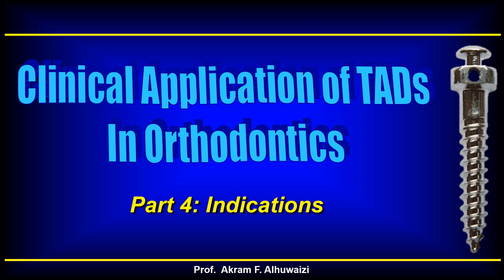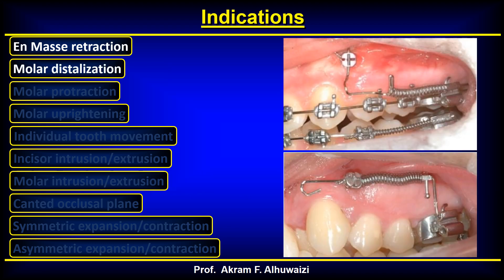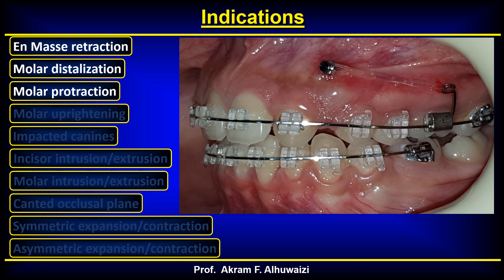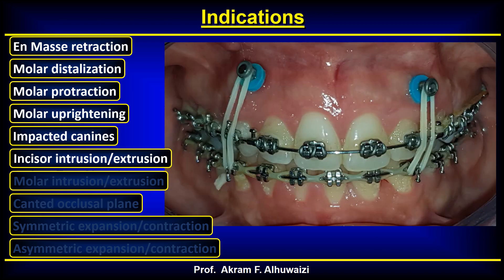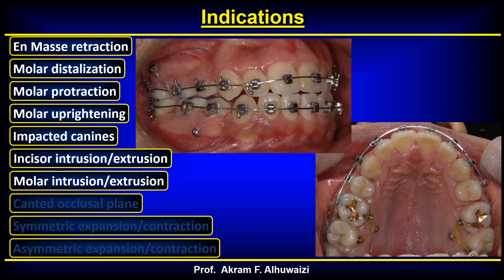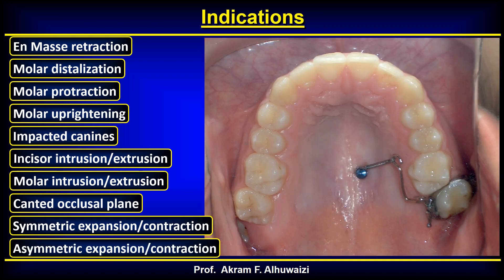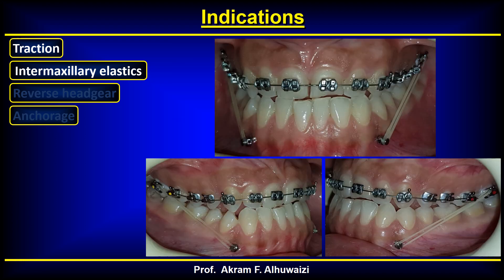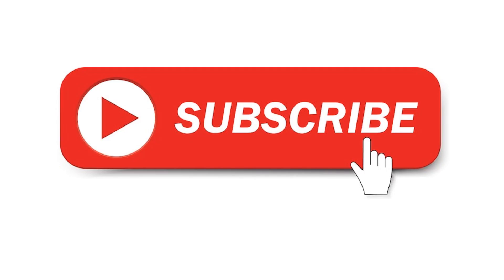TADs 2018 Part 4 Indications (English)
The fourth part of the series on TADs (Orthodontic mini implants) deals with the indications of TADs.